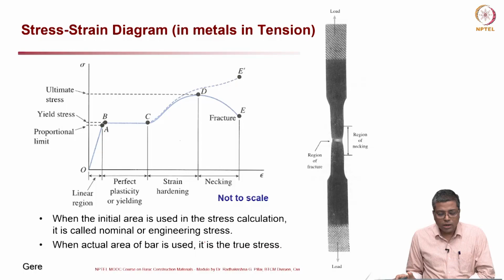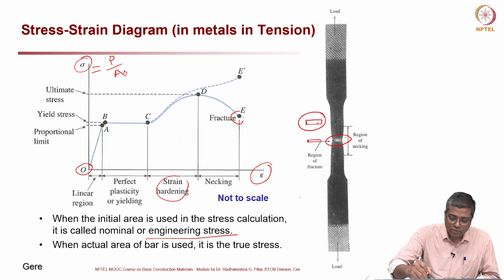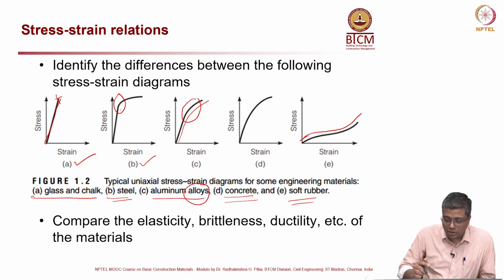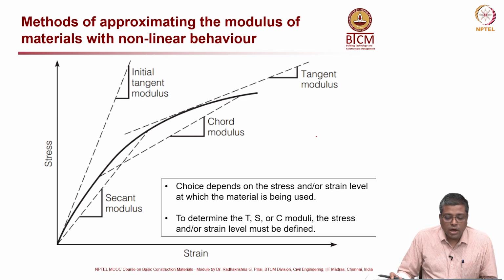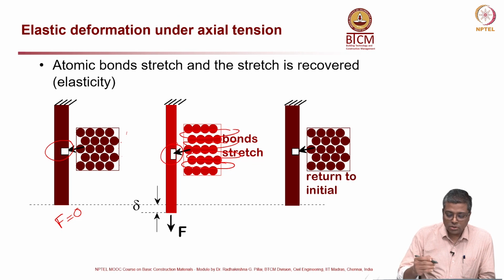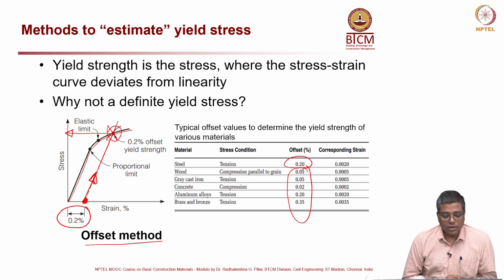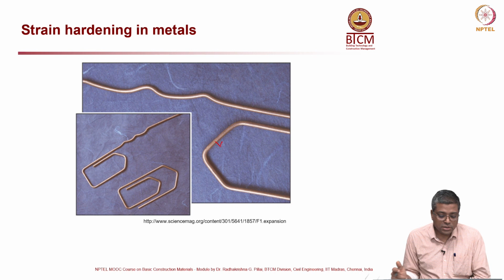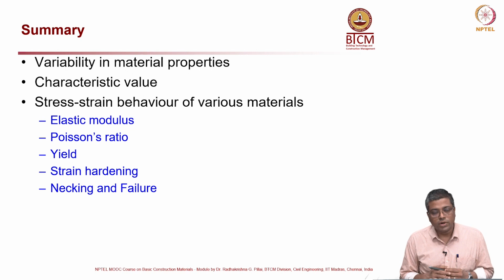mod01lec05 - Materials Engineering Concepts - Part 2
Elastic behaviour, Plastic behaviour, Strain Hardening